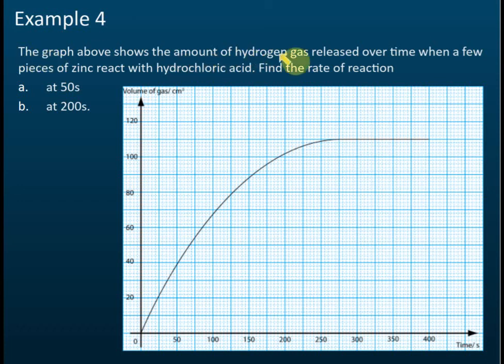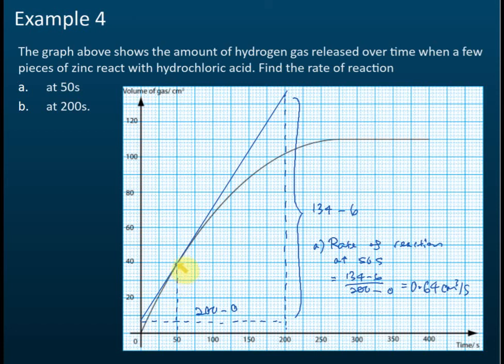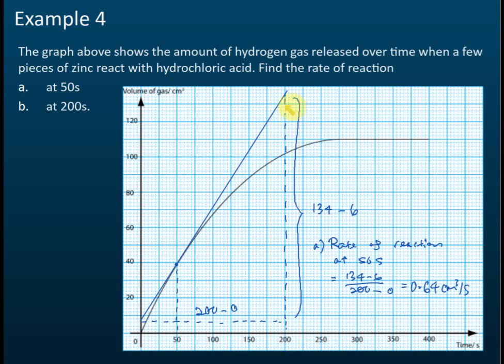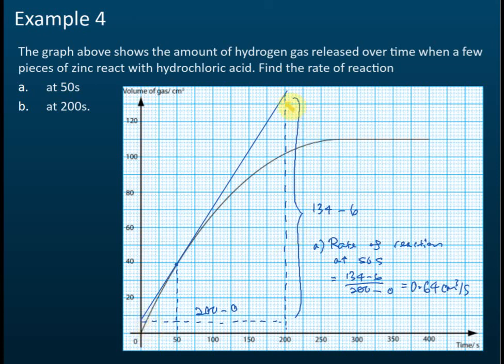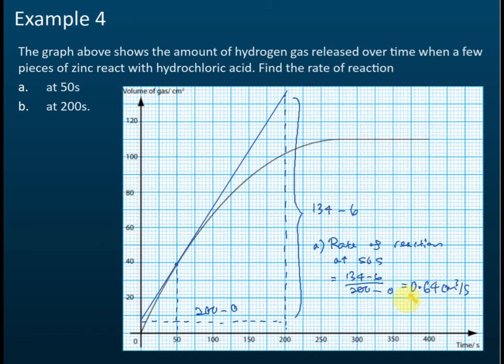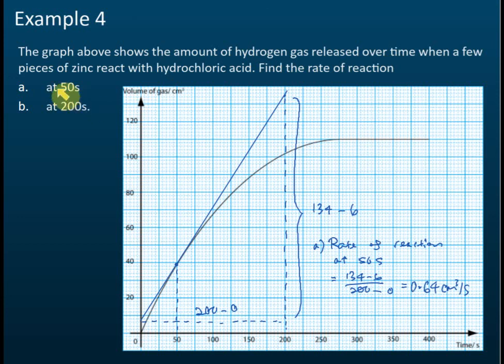Finding Instantaneous Rate (Example) | Rate of Reaction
The rate of reaction changes from time to time as the reaction happens.
The rate of reaction at a particular time is called the instantaneous rate.
The instantaneous rate of a reaction is equal to the gradient of tangent at a particular time.